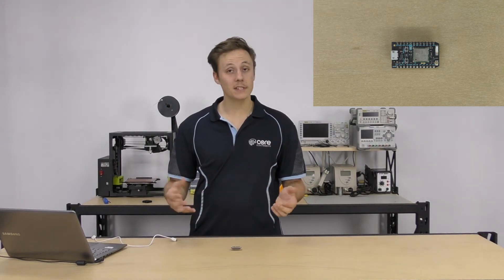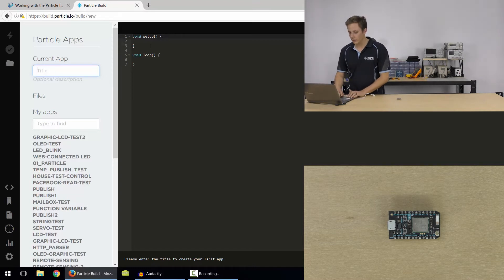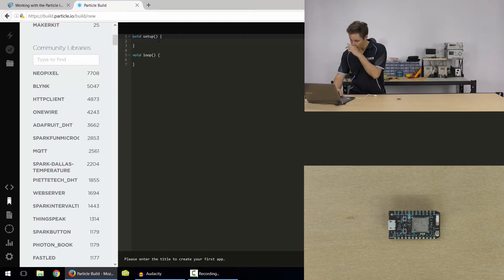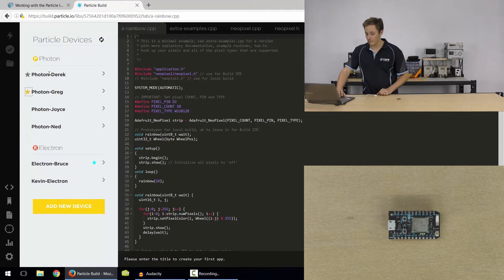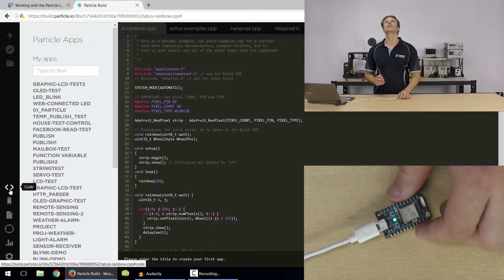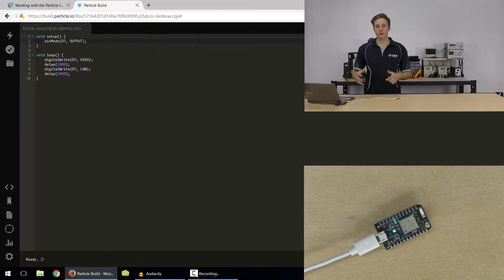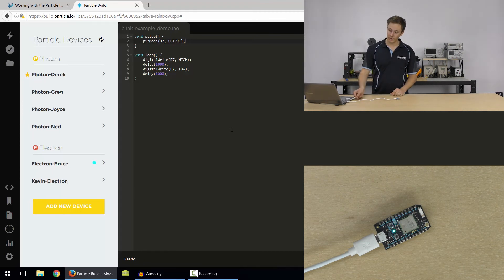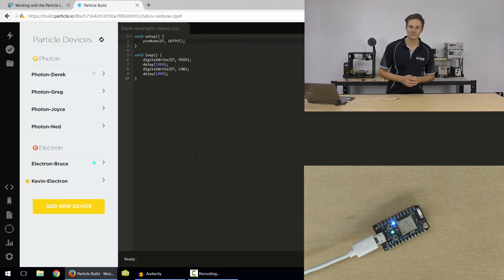Particle IDE Tutorial - Getting Started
The Particle IDE is where IoT magic all comes together. From the one area you can manage your army of Internet connected devices, update firmware and explore open source resources from the best maker friendly brands / people around the world.